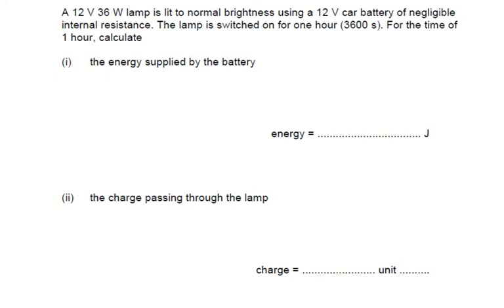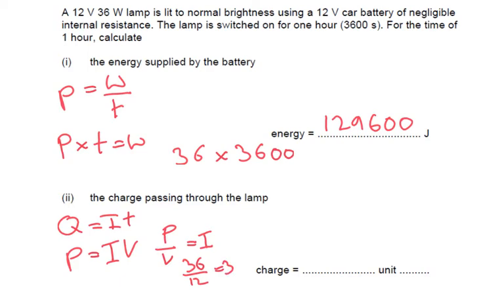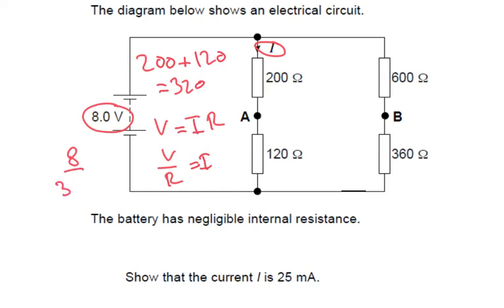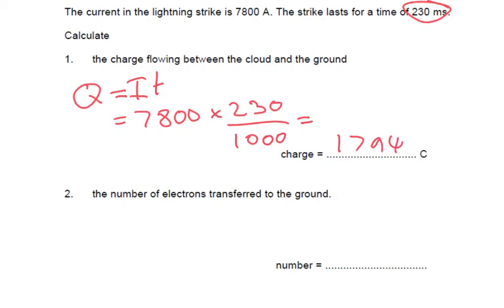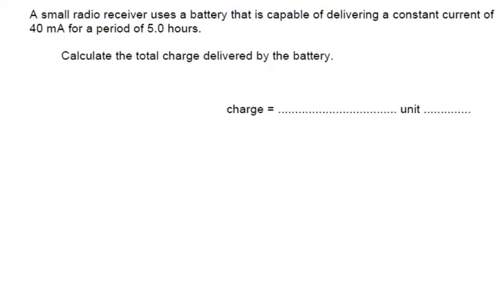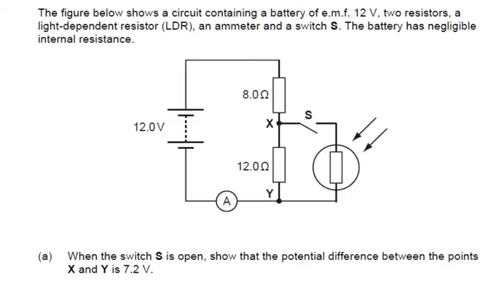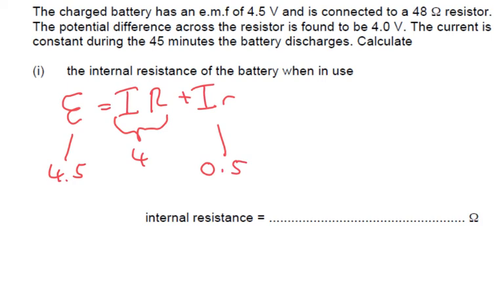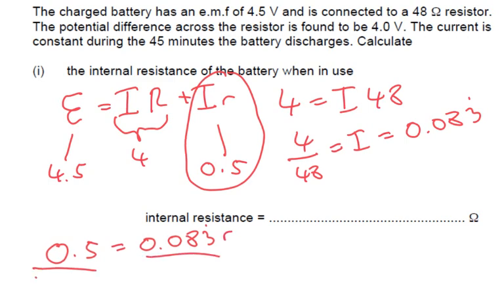Current and Circuits problems - A level Physics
Current and Circuits problems with solutions